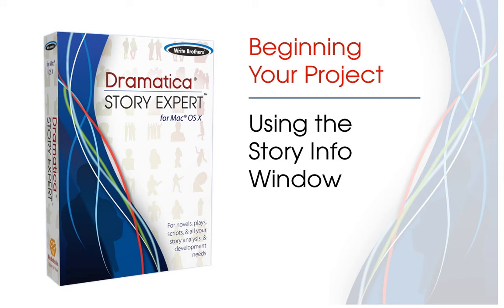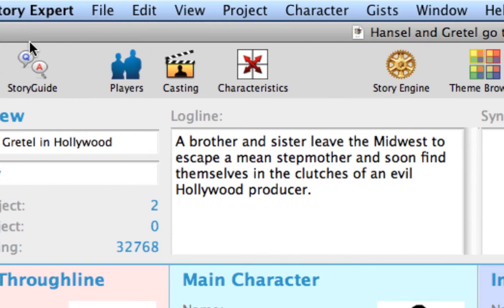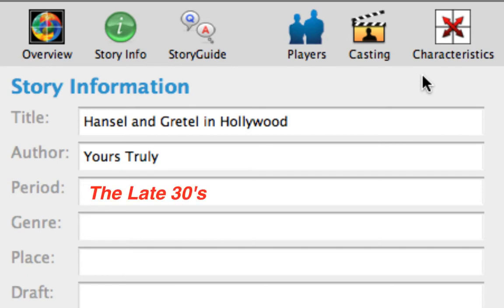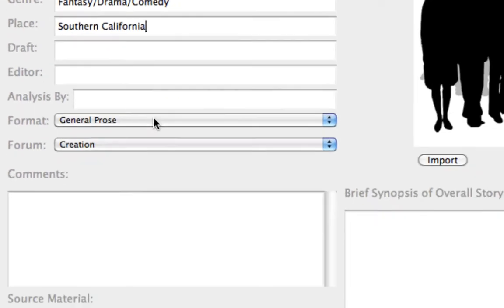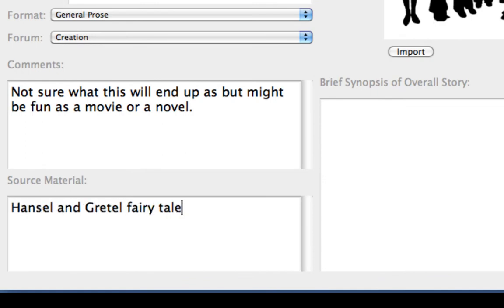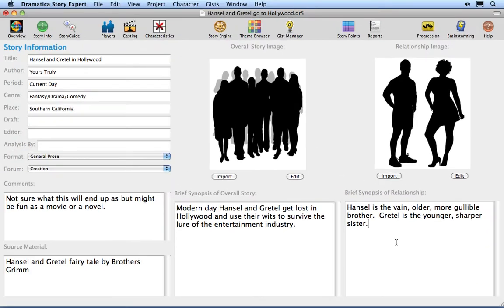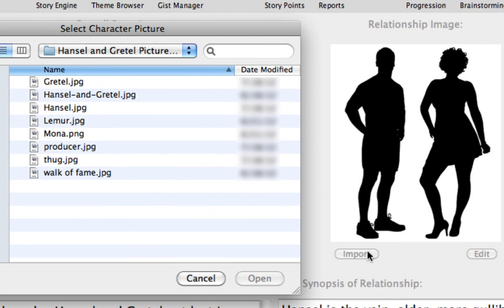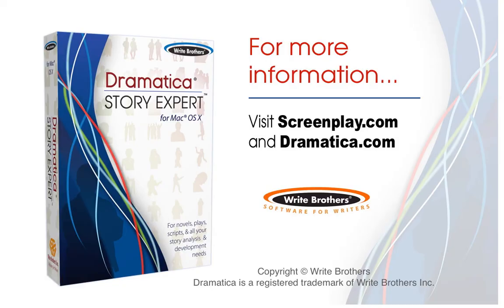The Story Info Window in Dramatica Story Expert.mp4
In this lesson, you will continue setting up your project by exploring the Story Info window.  You will learn how to add key information about your project, such as genre, setting, source references, and more.  You also will learn how to import images to your project for the "Big Picture" and key relationship threads in your story.